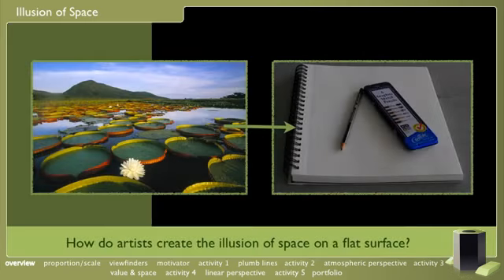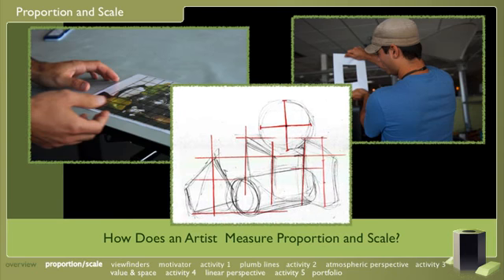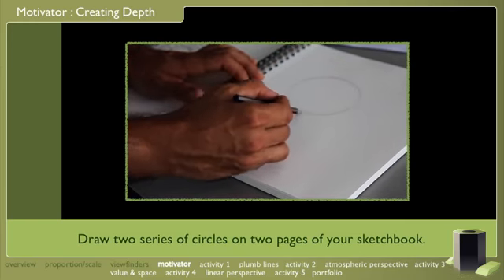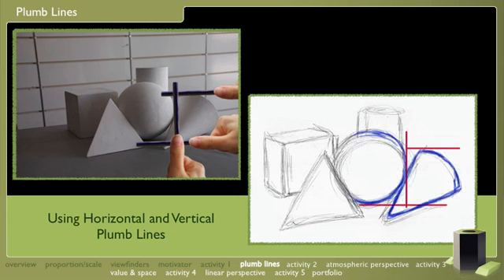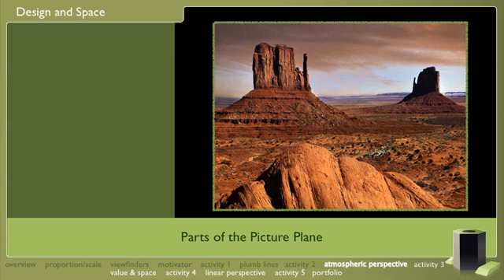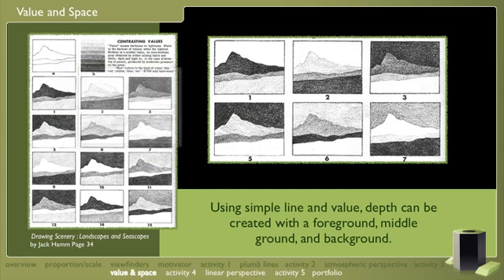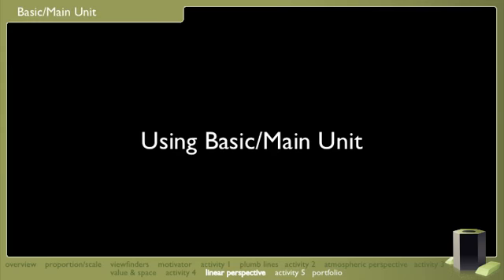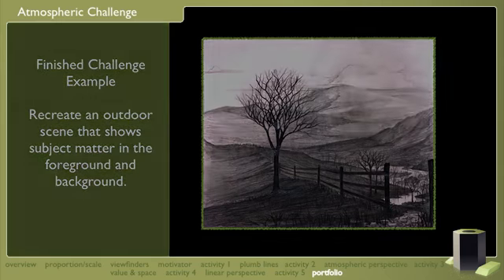Week Three Workshop